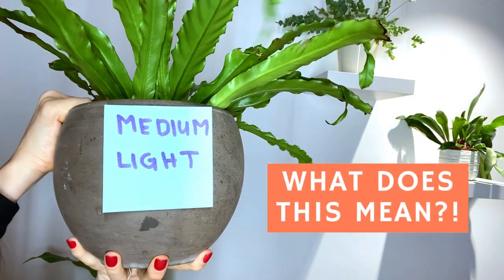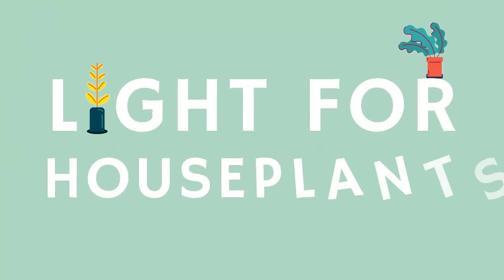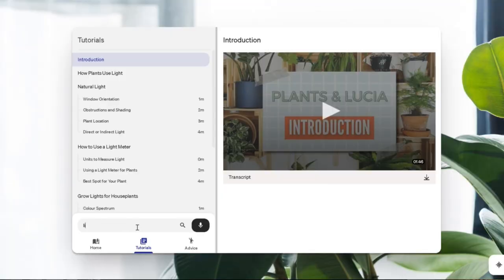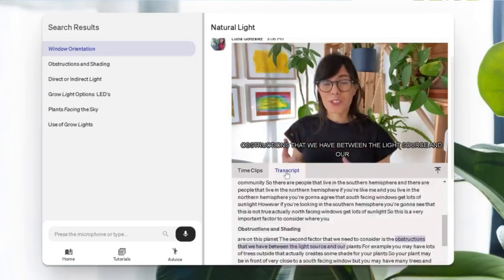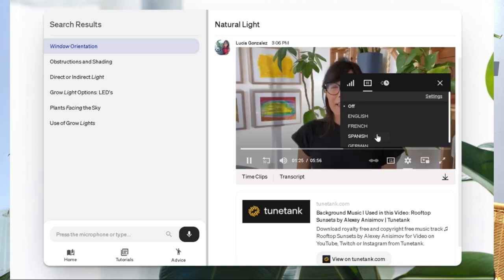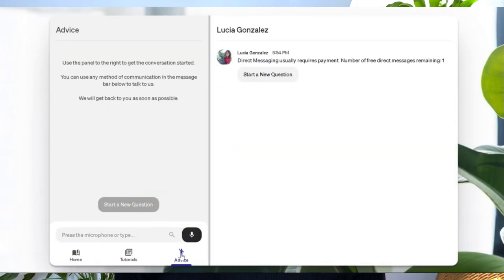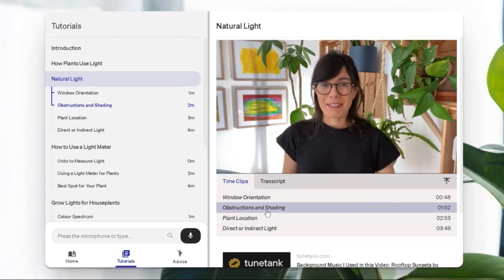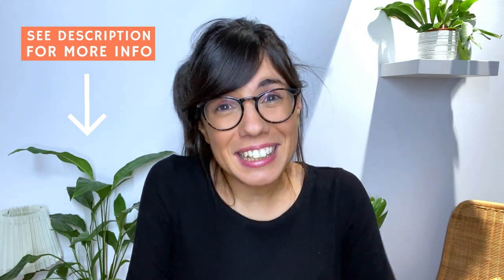PERFECT LIGHT for your plants? I've got you!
I am so excited to share my guide on light for plants with you!

ABOUT THIS VIDEO:
If you are looking for the right light for plants, direct vs indirect light for plants, and a guide on grow lights for plants, this is a guide that was especially made for you :-) Check it out in the link and let me know what you think !